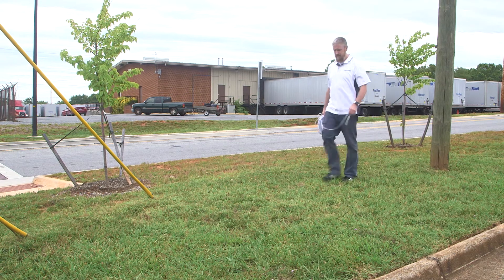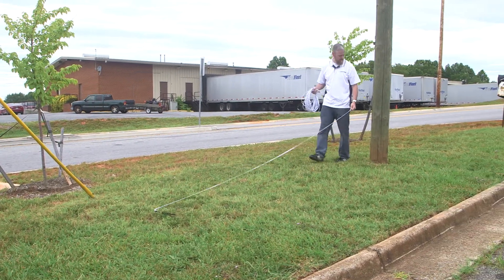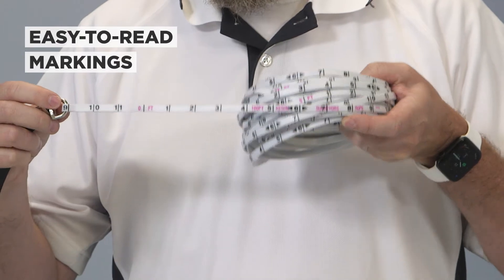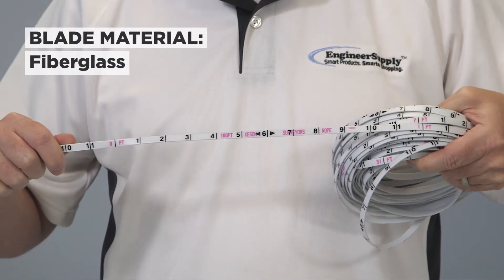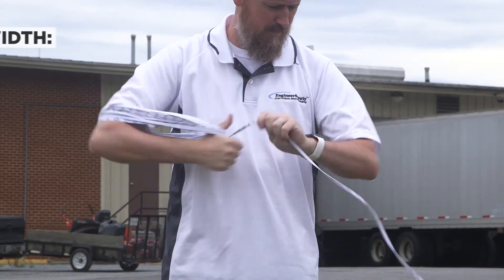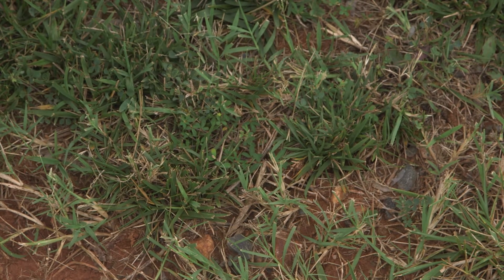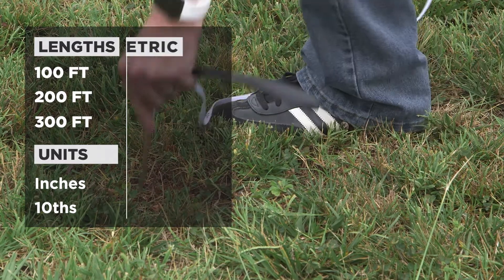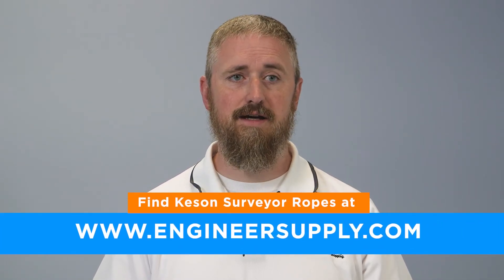Keson Surveyor's Measuring Rope | Engineersupply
Surveyor’s rope can be used to measure areas of land regardless of the terrain, and Keson makes some of the best on the market. It's available in 100, 200, and 300 foot lengths in both inches and tenths.

Some of the models of Keson surveyor’s rope include but may not be limited to:
SR18100 — Has a 1/4-inch fiberglass rope with a 100-foot length in both feet and inches.
SR10100 — Has a 1/4-inch fiberglass rope with a 100-foot length in both feet and tenths.
SR18200 — Has a 1/4-inch fiberglass rope with a 200-foot length in both feet and inches.
SR10200 — Has a 1/4-inch fiberglass rope with a 200-foot length in both feet and tenths.
SR18300 — Has a 1/4-inch fiberglass rope with a 300-foot length in both feet and inches.
SR10300 — Has a 1/4-inch fiberglass rope with a 300-foot length in both feet and tenths.
SR30M — Has a 1/4-inch fiberglass rope with a 30-meter length in metric units.
SR50M — Has a 1/4-inch fiberglass rope with a 50-meter length in metric units.
SR100M — Has a 1/4-inch fiberglass rope with a 100-meter length in metric units.

Timestamps:
0:00 Intro
0:18 Keson Surveyor's Rope Features
0:55 Different styles/lengths available
1:11 Visit us

Please Note: This product can expose you to chemicals including DI(2ETHYLHEXYL) PHTHALATE which is known to the State of California to cause cancer orbirth defects or reproductive harm.